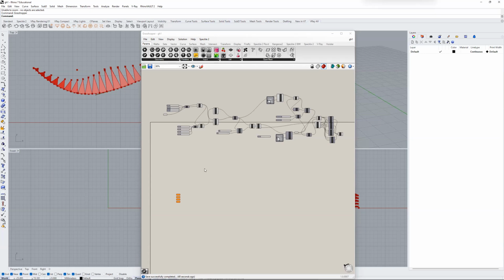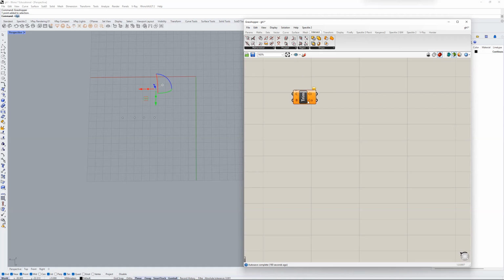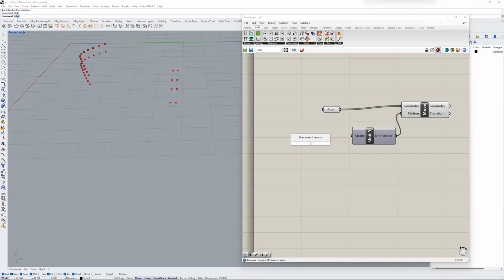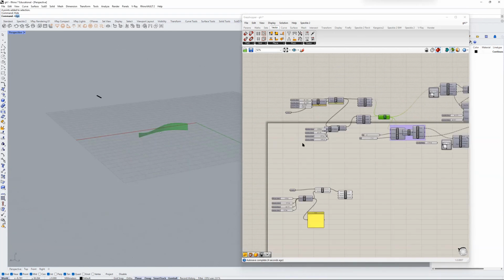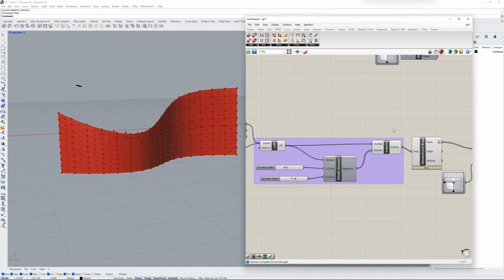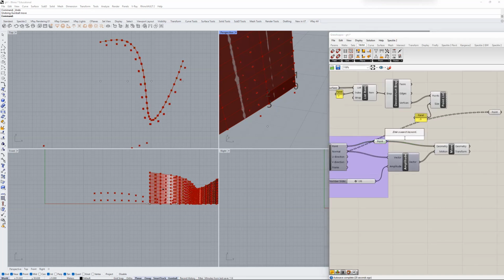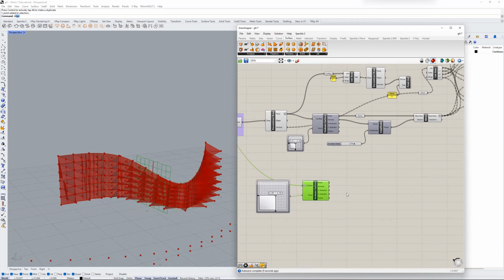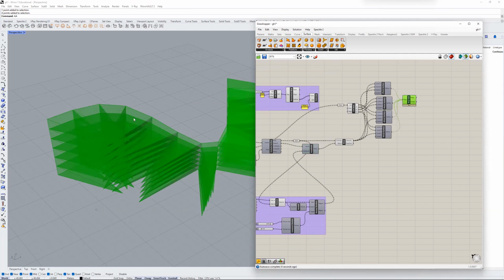Grasshopper Parametric Facades │Grasshopper Tutorials